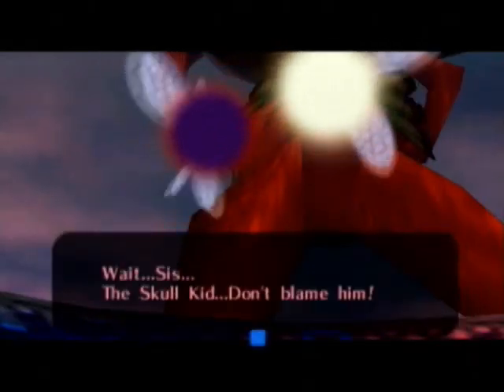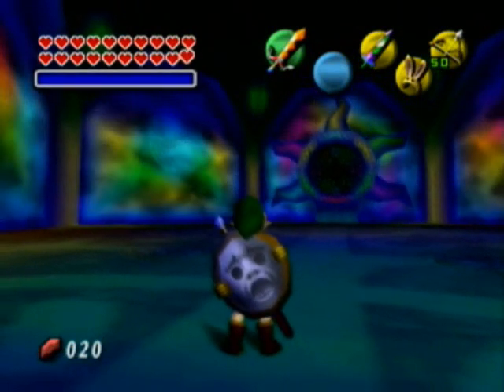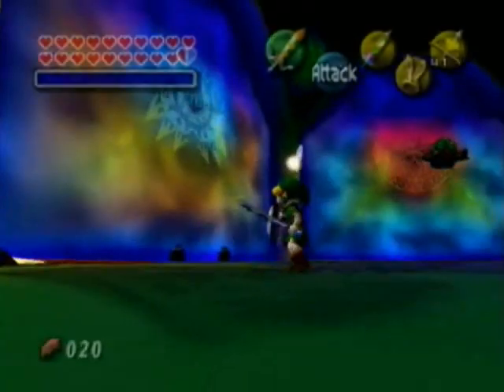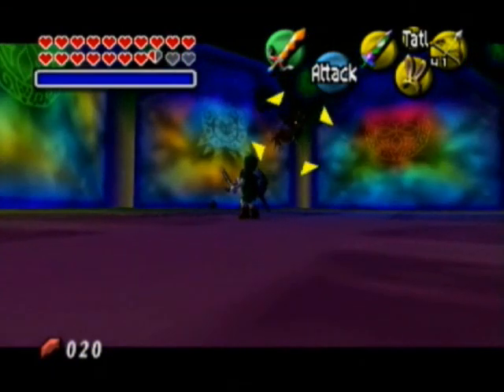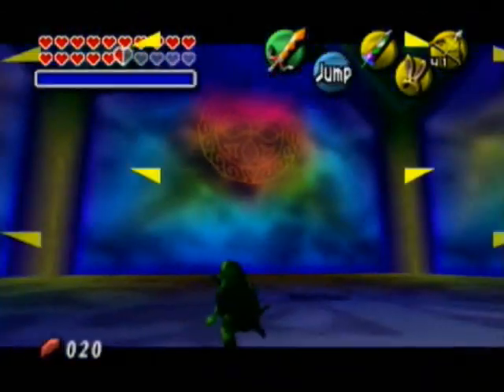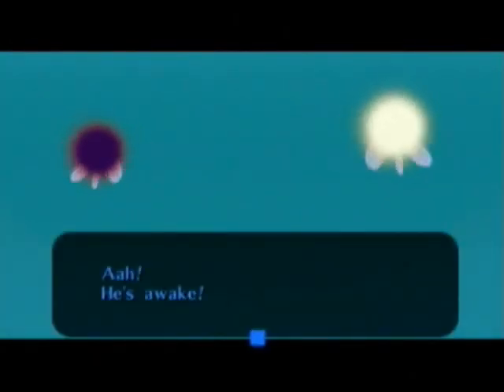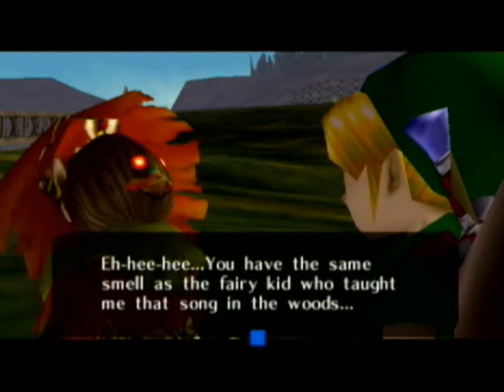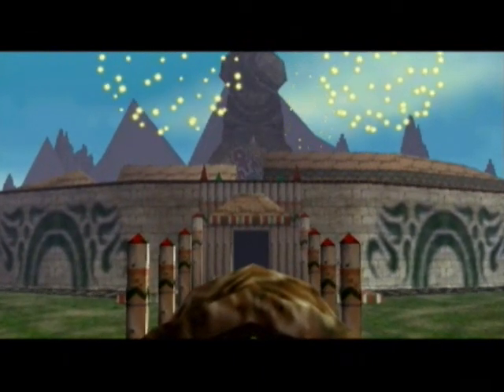Let's Play LoZ Majora's Mask Part 37- Dawn of A New Day (Epilogue)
Well, looks like Majora's Mask has come to a close. I'll miss this one, after all it is my favorite game, but who knows? I might redo it a third time in the distant future. Until then, this is pitmarthroy, signing off.